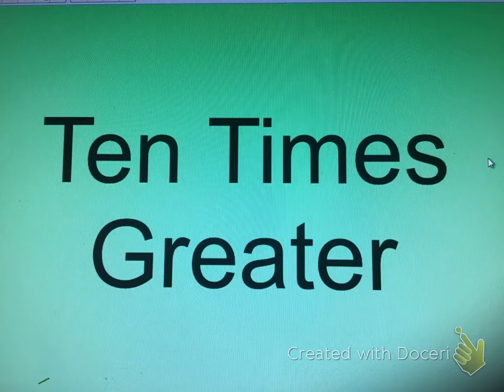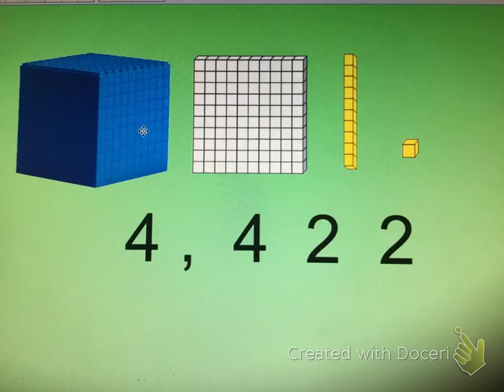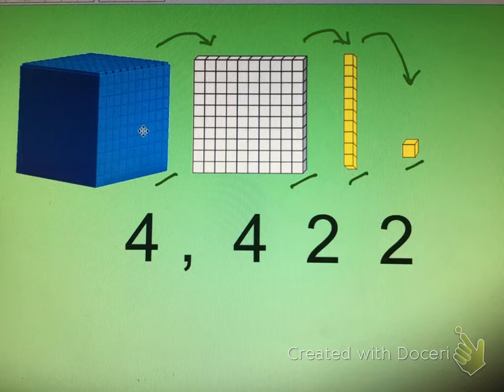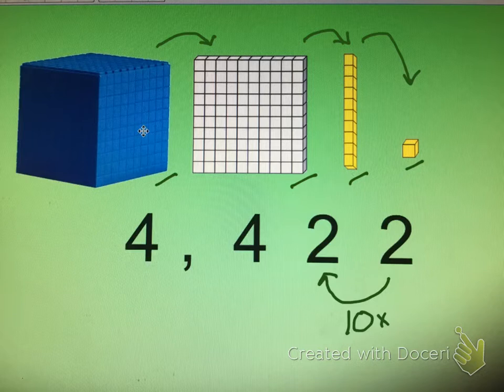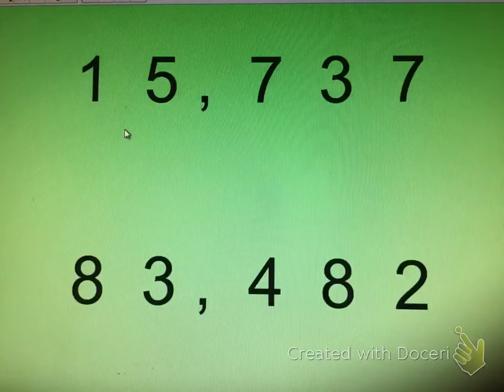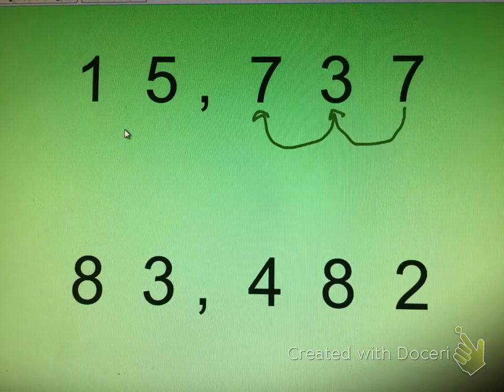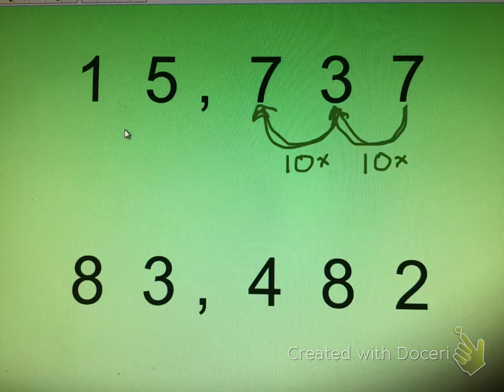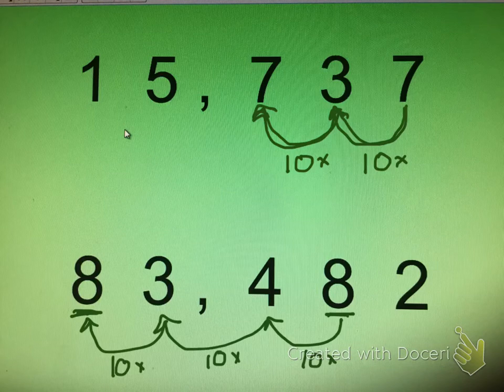2 Ten Times Greater